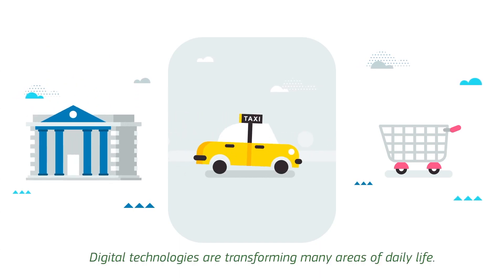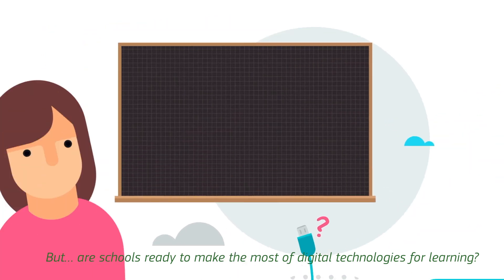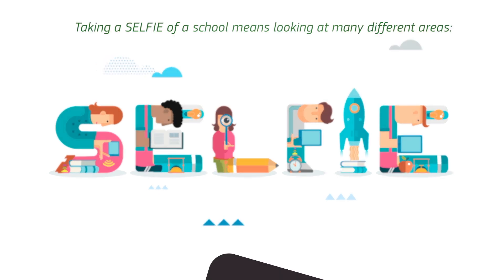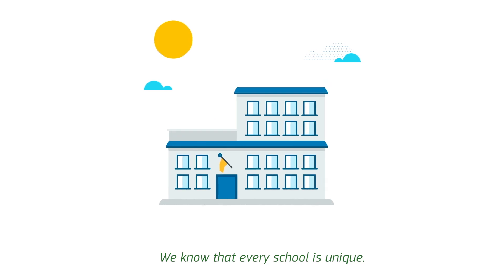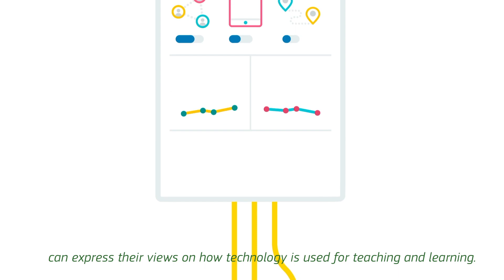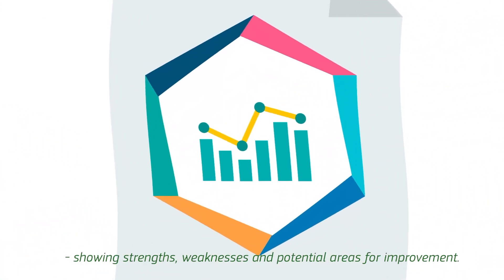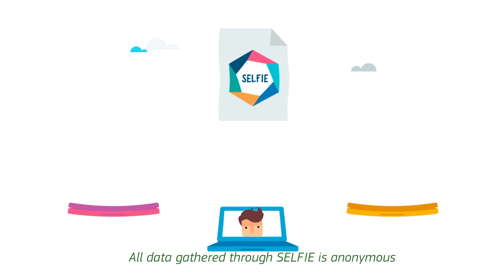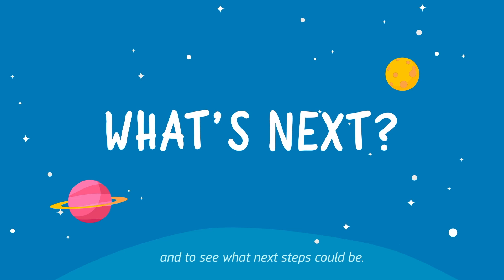Digital technologies for better learning and teaching: Self-reflection tool for schools (SELFIE)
Digital technologies offer new opportunities to improve learning and teaching. Integrating these technologies in a meaningful way, however, remains a challenge for schools, and the mere presence of digital equipment does not translate into better learning outcomes.

SELFIE is a sound, reliable and validated self-reflection tool to help schools' progress towards digital age learning.

It is based on the Digitally-Competent Educational Organisations (DigCompOrg) conceptual framework that offers a fine-grained description of what it takes to educational organisations of any kind to be digitally competent.